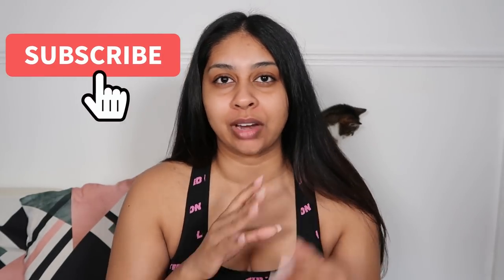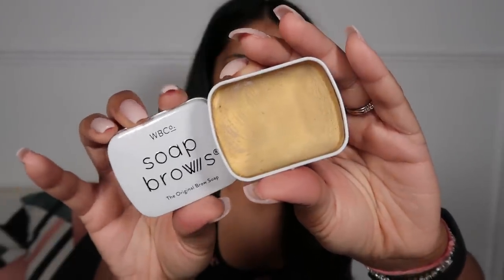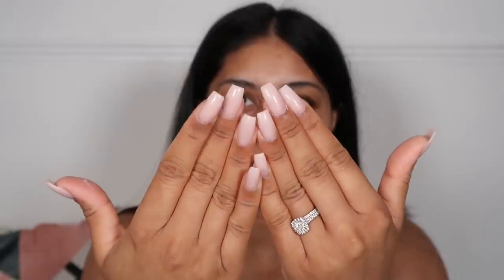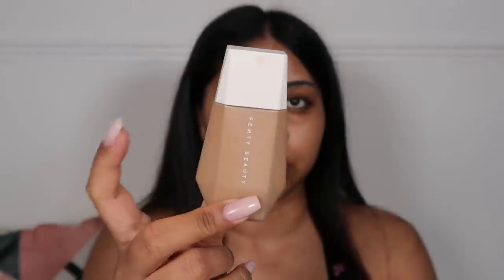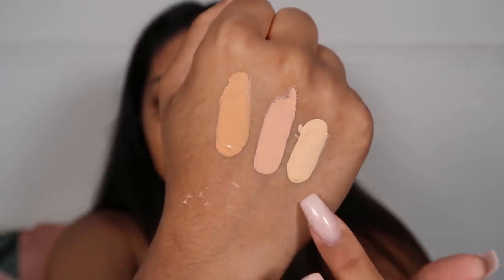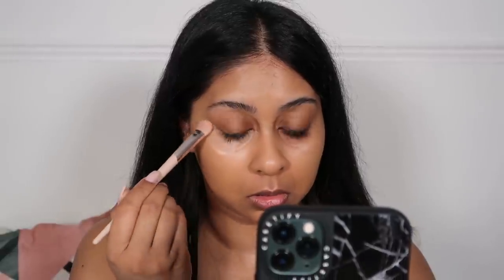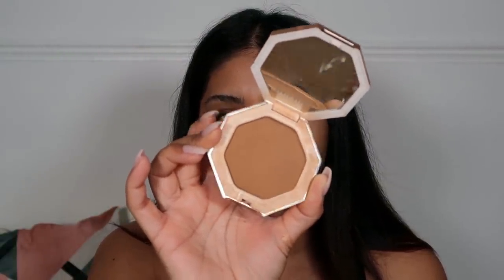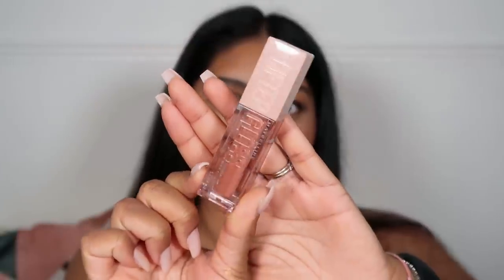NEW FENTY BEAUTY BRIGHT FIX EYE BRIGHTENER - HIT OR MISS?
Fenty Beauty Eye Brightener - Peach & Deep Butter